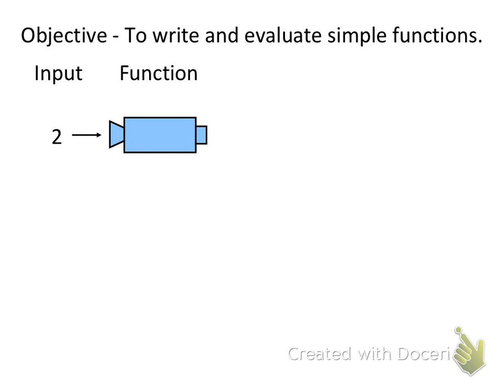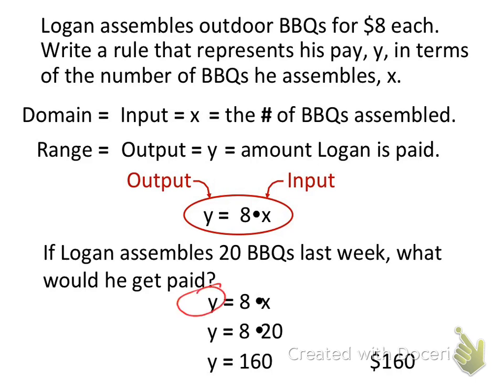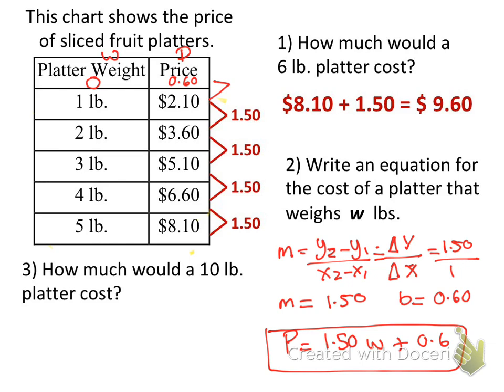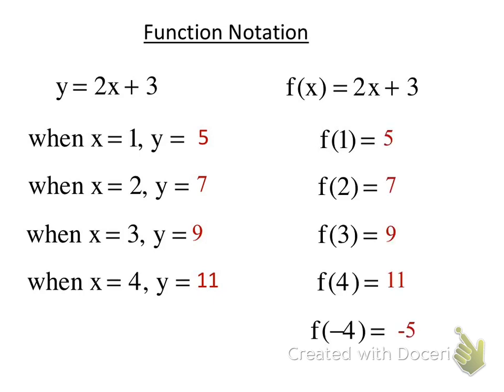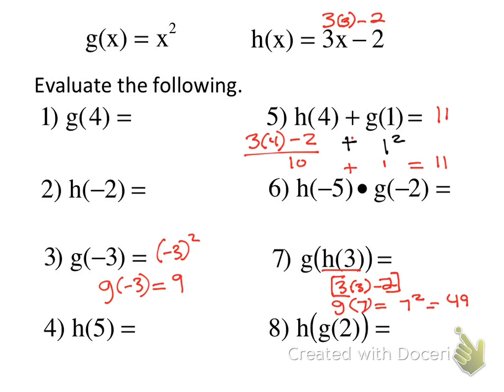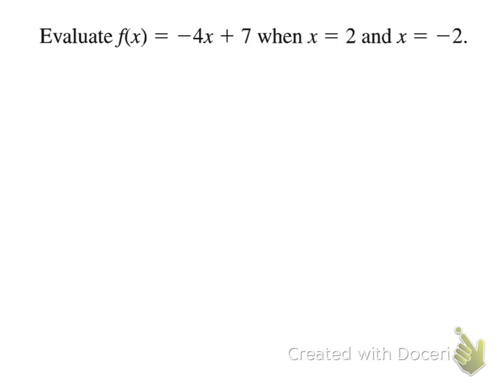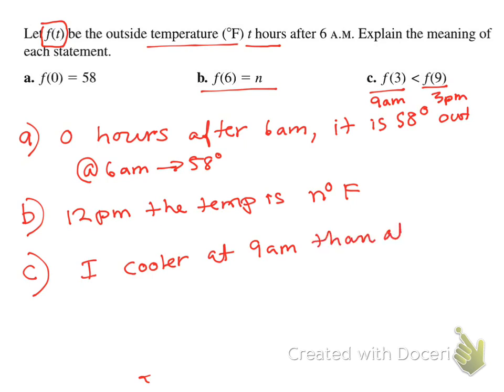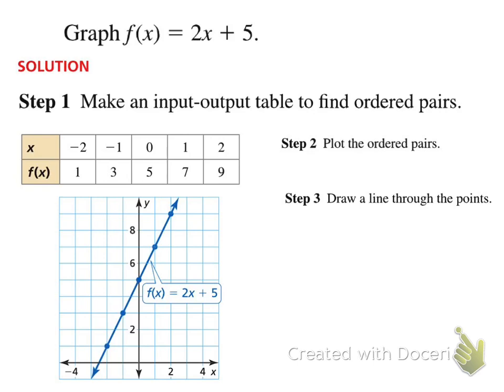3.3 function notation big ideas